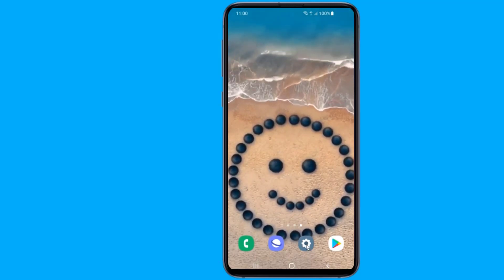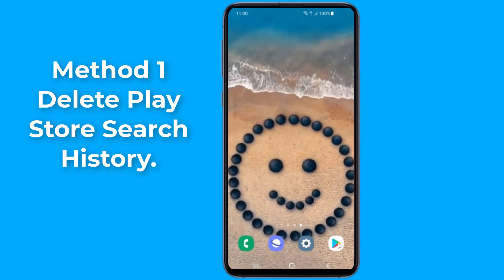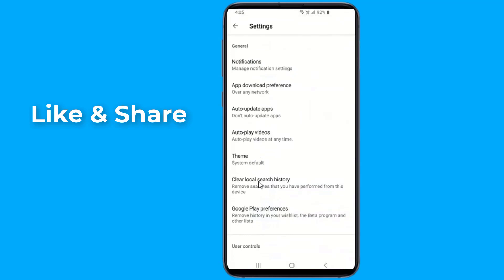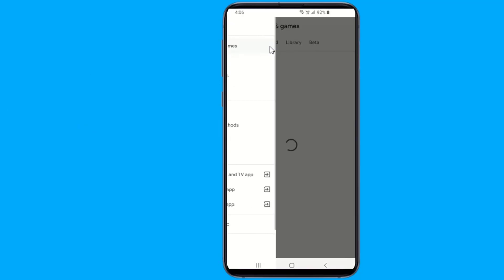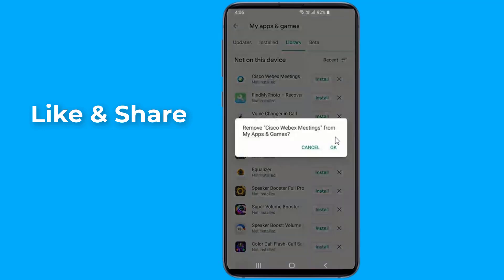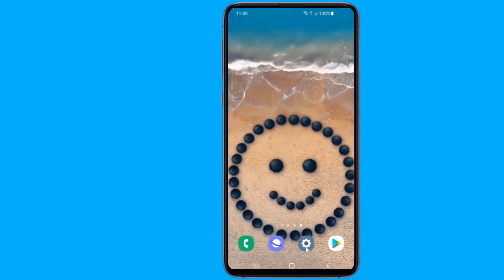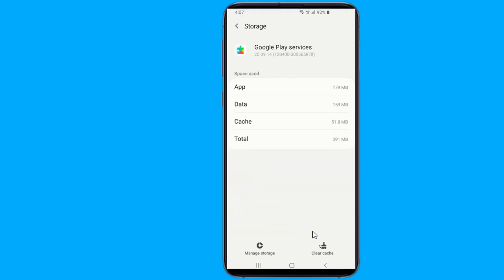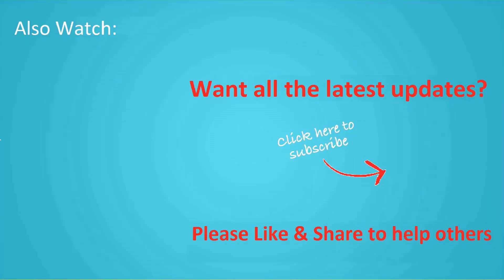Play Store Pending Problem Solved | Fix Playstore Download Pending Problem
Play Store Pending Problem Solved | Fix Playstore Download Pending Problem. Here are what to do when Google play store is not working in your android device Fix Play Store Waiting For Download Problem Solved 2021 100% works. Play Store can't download apps Displays "waiting for download" or “download pending” error. Here is how to fix Google Play Store issues such as waiting for download & download pending problem on Android phones.
This video will fix the following play store problems;
Why does play store say waiting for download?
How do I fix waiting for download?
How do I fix Play store not downloading?
Why is Google Play not downloading apps?
Why is my phone not downloading anything?
What to do if you can't download an app?
Why is my phone not installing apps?
Why is my apps taking forever to download?
Why are my games not downloading?

See How Facebook SPYING ON You When You're Not On Facebook!!